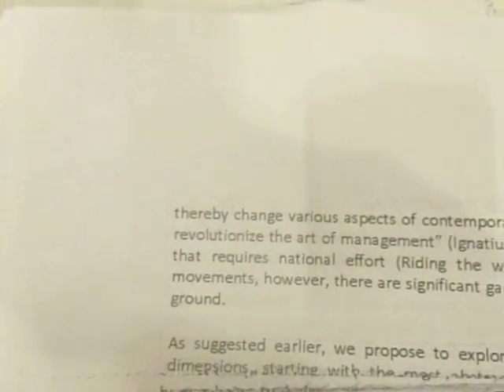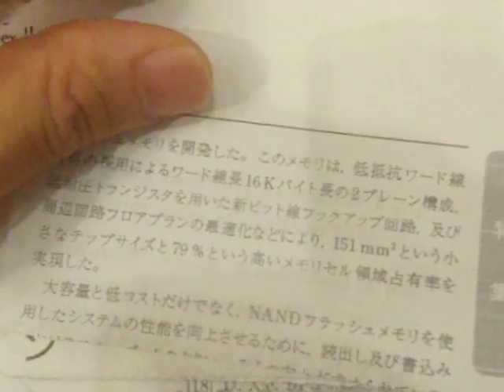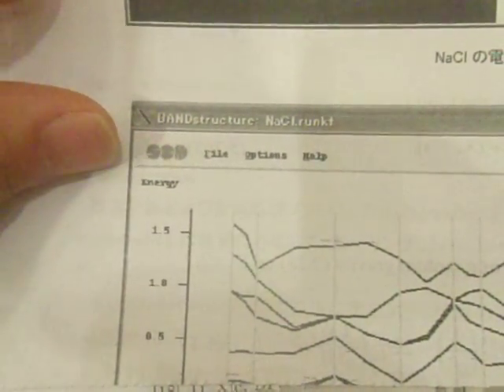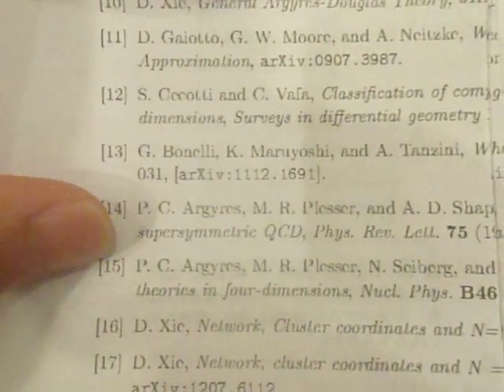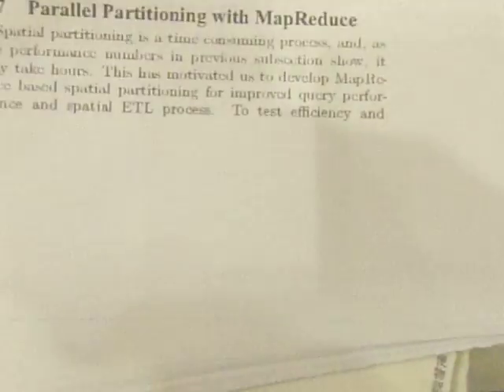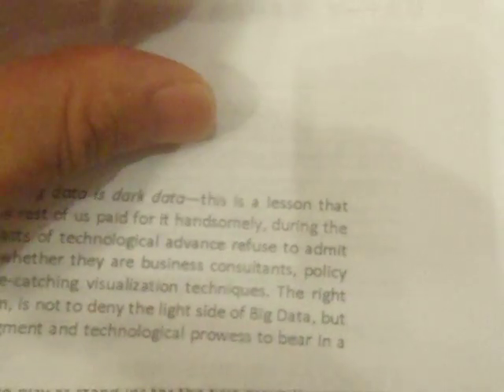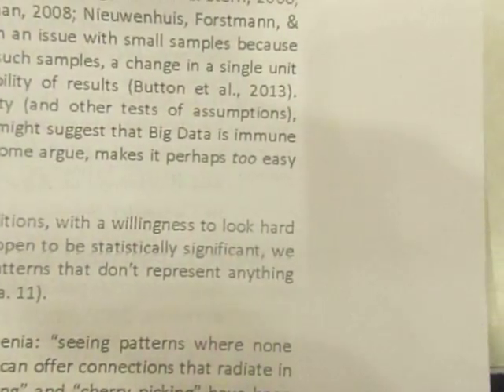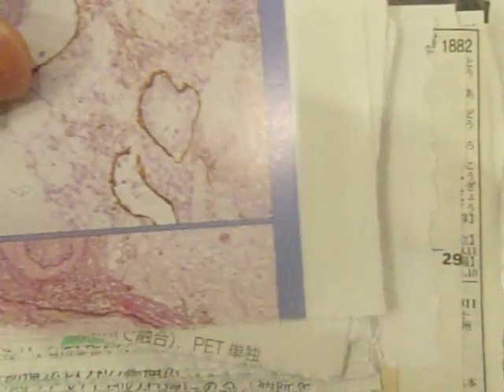GEDC0378 2016.09.05 がん診療UP DATE 日本医師会雑誌 第１３８巻 bookoff